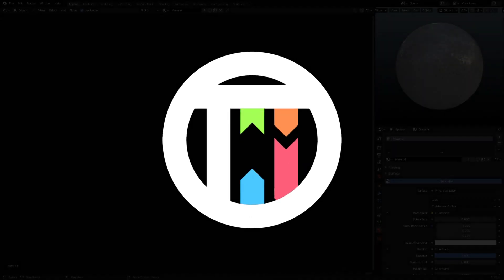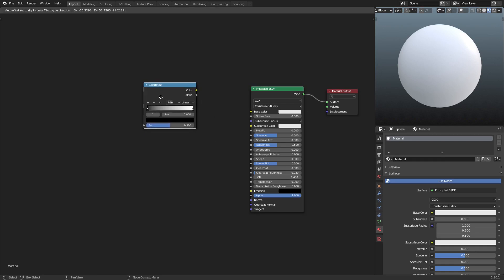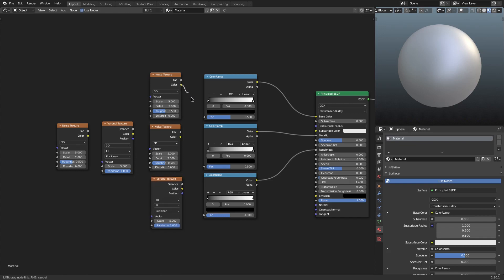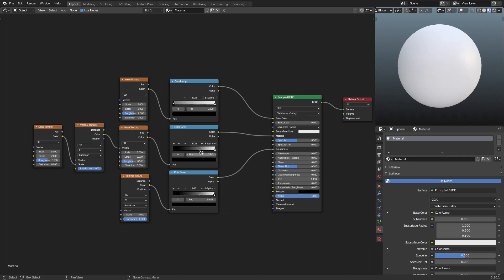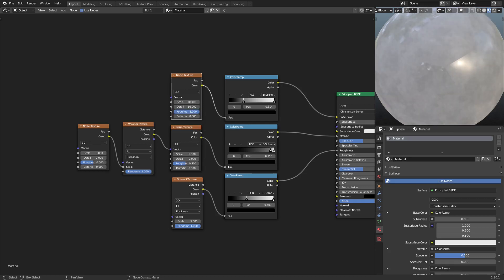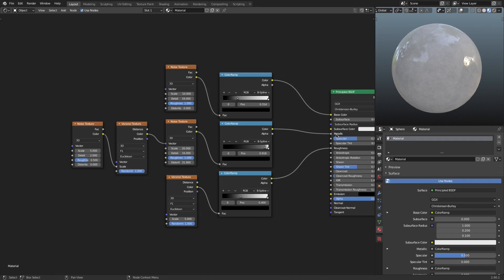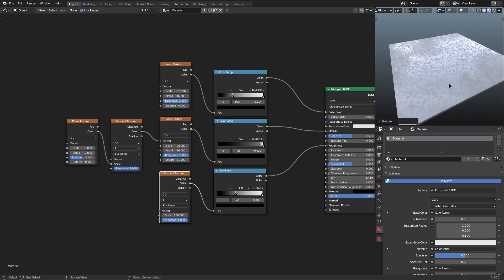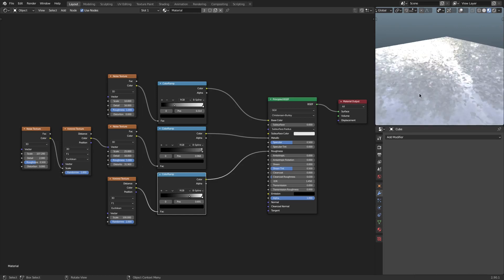HOW TO MAKE A REALISTIC MARBLE MATERIAL IN BLENDER 2.9 EEVEE - Tutorial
Today, we make a fairly easy, realistic marble material Blender 2.9 Eevee! Hope y'all enjoy!